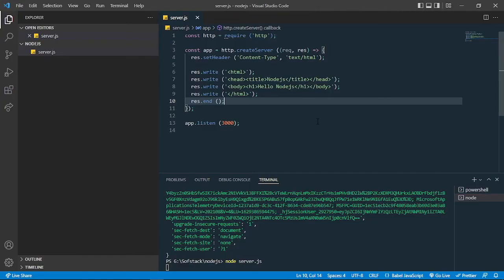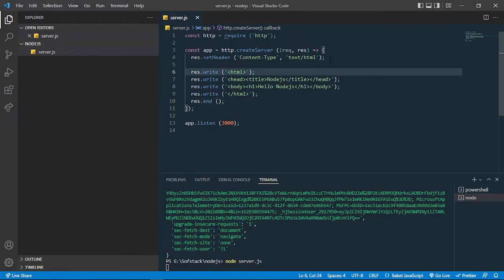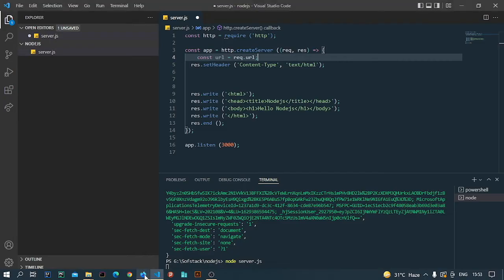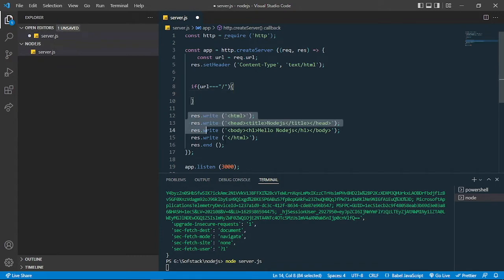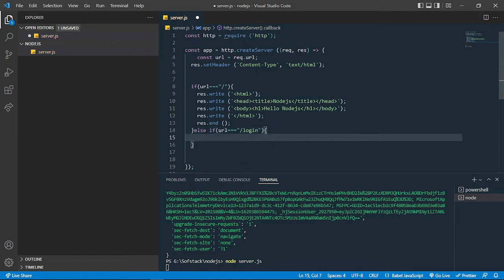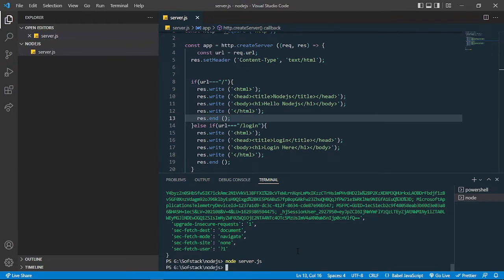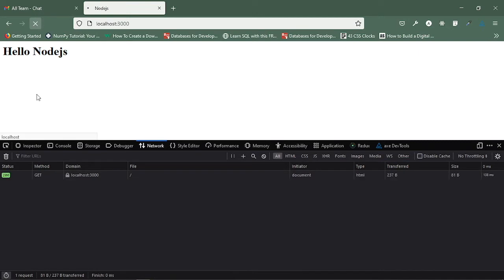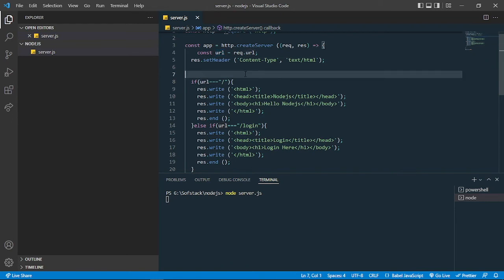Sending Responses on Different Routes - 07 | Node.js Tutorial for Beginners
in this video, you'll learn Sending Responses on Different Routes in Node.js